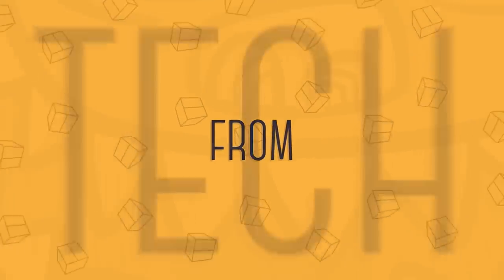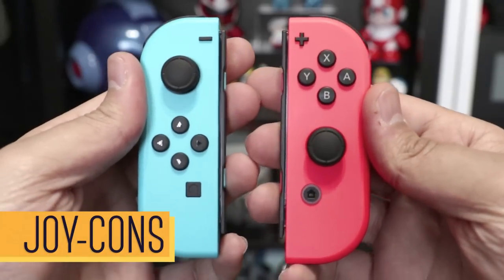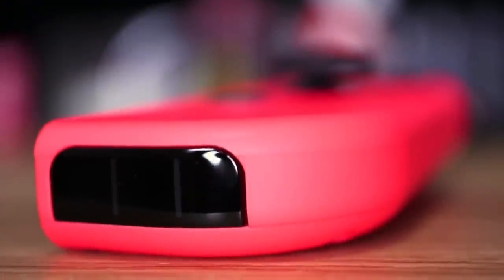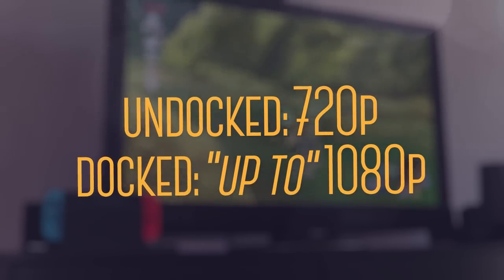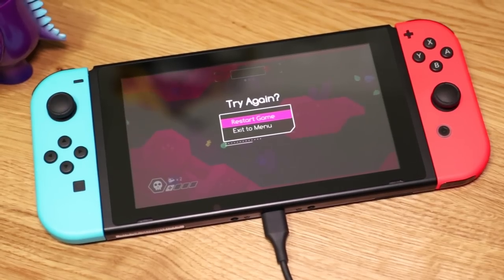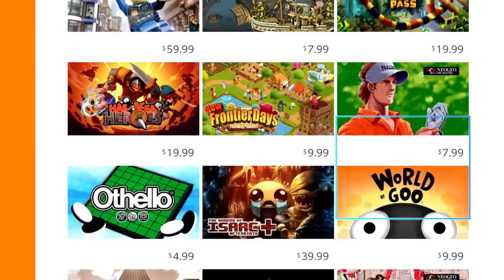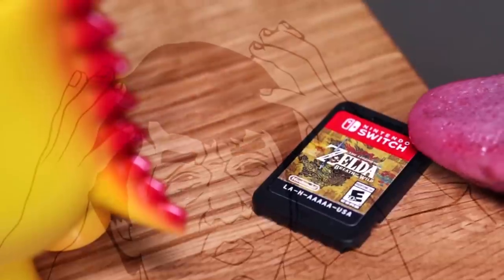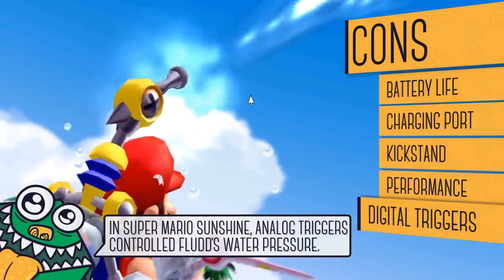Nintendo Switch - Review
GOOD NEWS EVERYONE: It's a keeper 👍

Let us know what you think of it in the comments below and let's get the conversation goin'!

► CHAPTERS

00:00 - Intro
00:47 - Console
02:01 - Joy-Cons
04:49 - Dock
06:00 - Play Modes
07:00 - Battery
08:07 - Performance
09:13 - User Interface
10:19 - Game Cards
11:12 - Pros & Cons

Nintendo Switch - Neon Blue and Red Joy-Con:

Nintendo Switch - Gray Joy-Con:

Nintendo Switch - Super Mario Odyssey Edition:
Nintendo Switch - Splatoon 2 Edition:

► CREDIT
Audio: Wavestich Audio